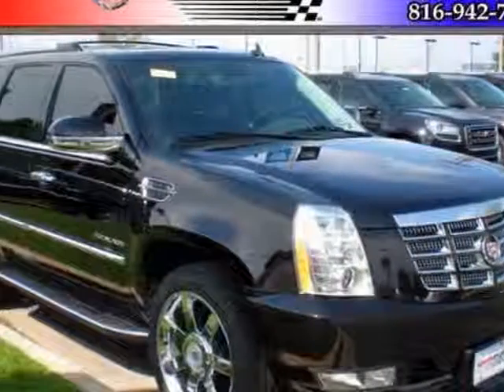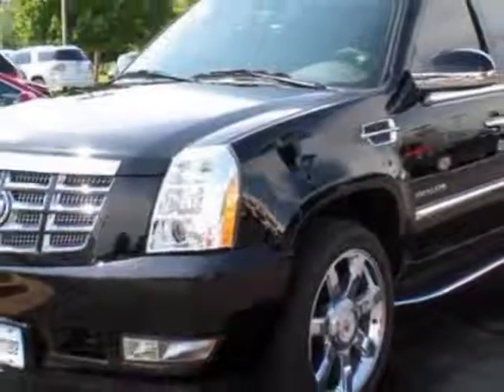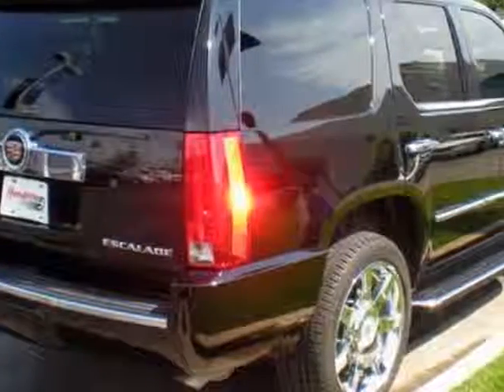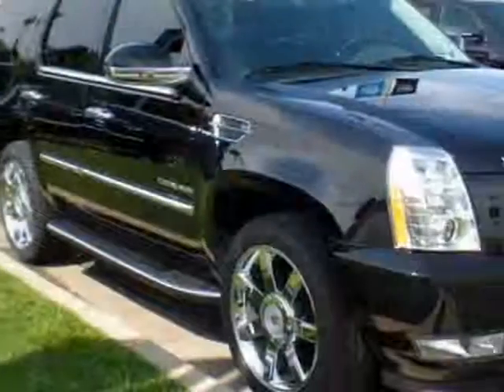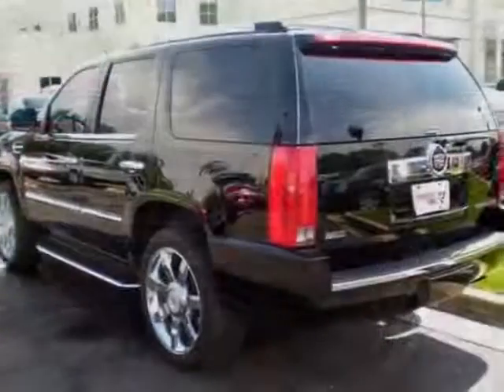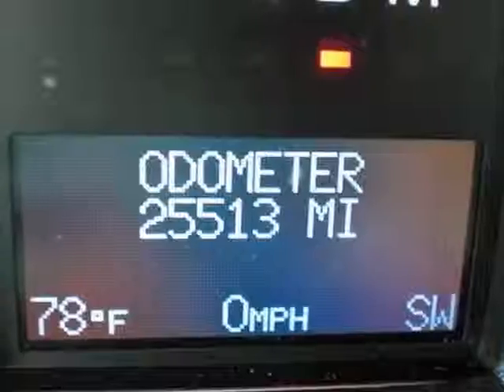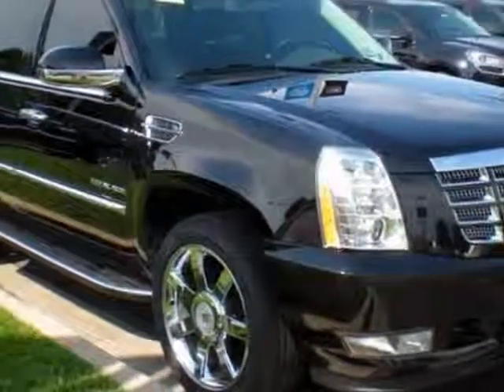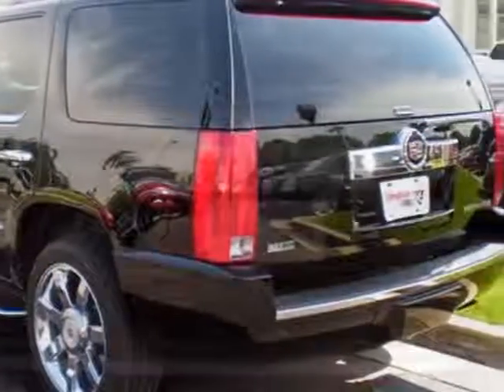2012 Cadillac Escalade AWD 4dr Luxury SUV - Kansas City, MO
Hendrick Buick GMC Cadillac, Kansas City, MO - Navigation, Rear DVD, Power Liftgate, Remote Start, Third Row, Sunroof